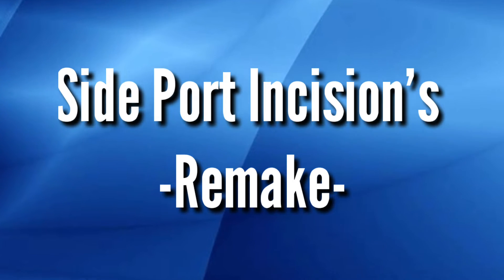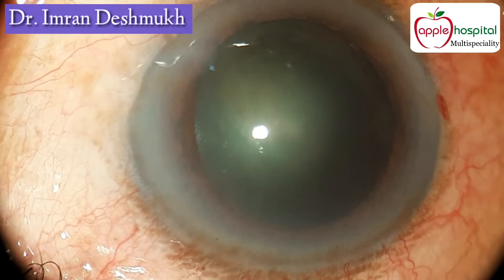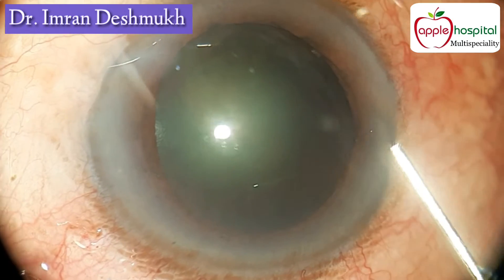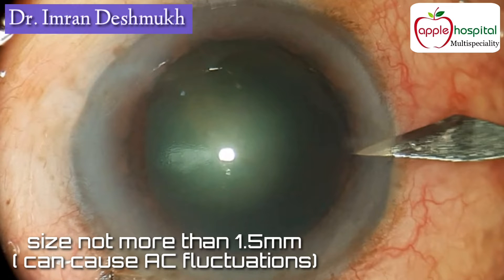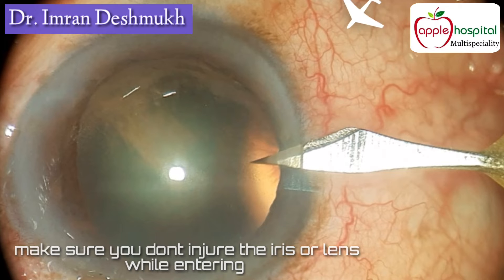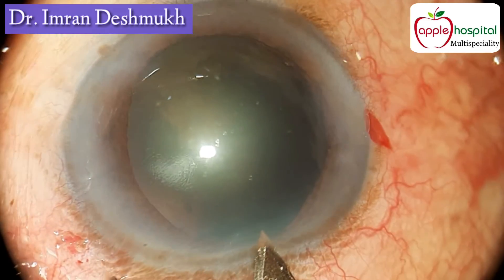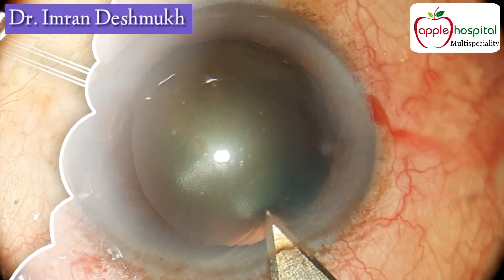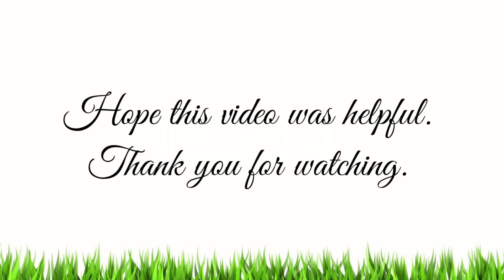Making Side Port Incisions...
This video shows some tips and tricks in making side port incisions . A small but a very useful and important step.Dedicated to all beginners in phacoemulsification Cataract surgery.  Do watch this video in 1080P format.